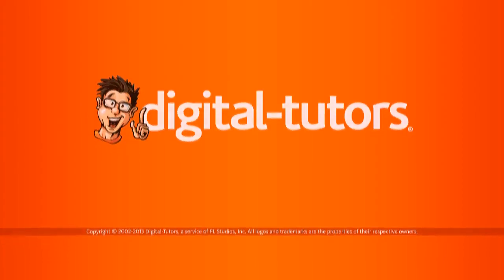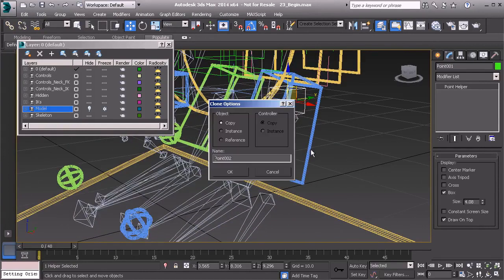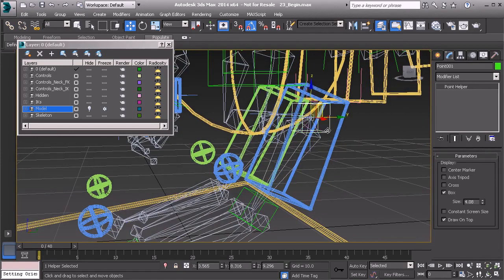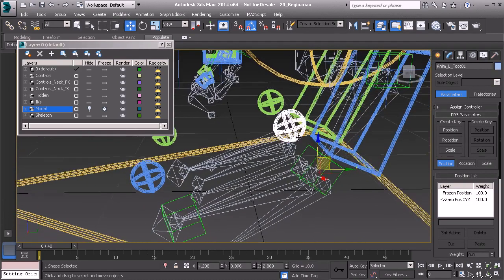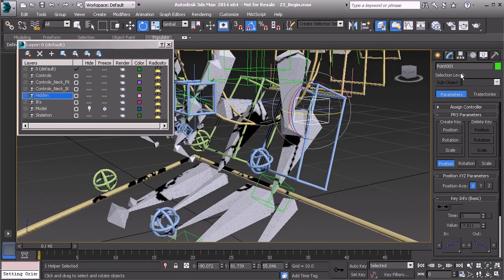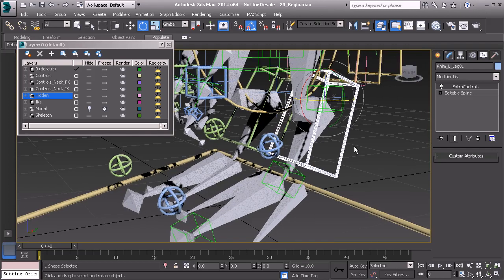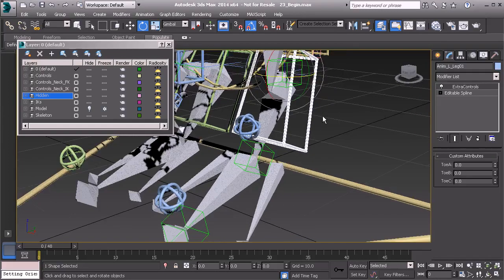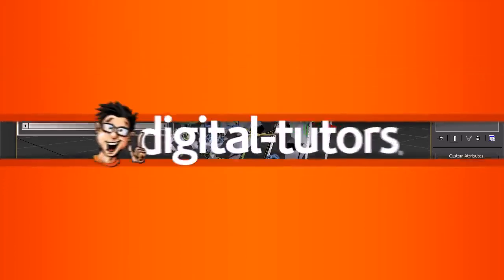23 Finishing our foot rig